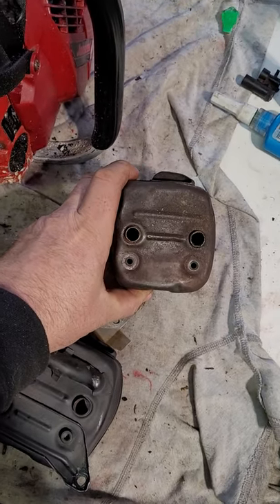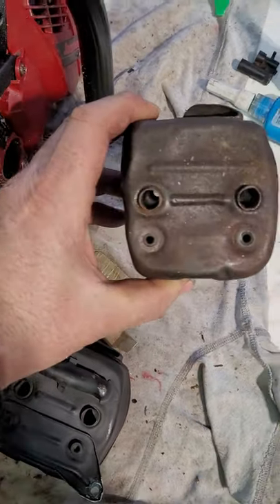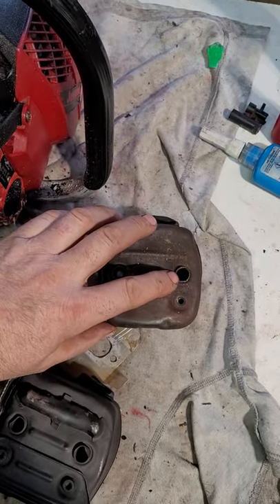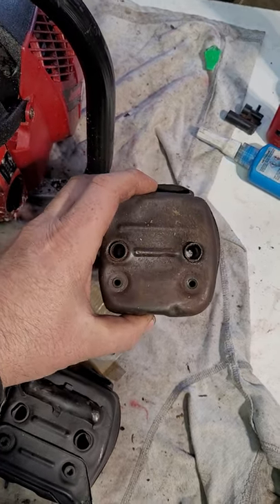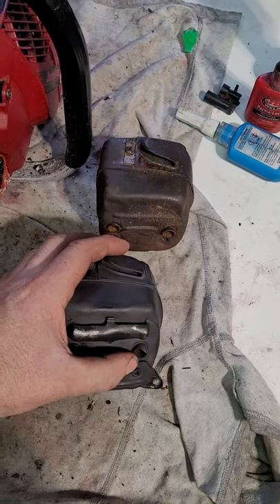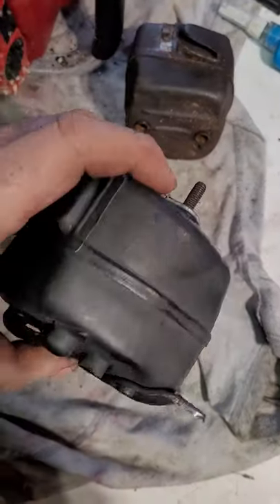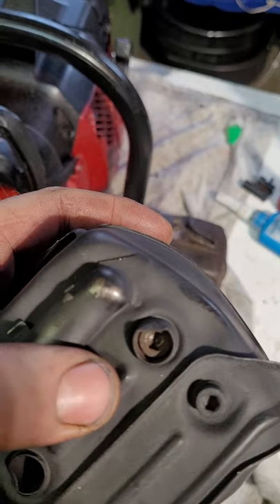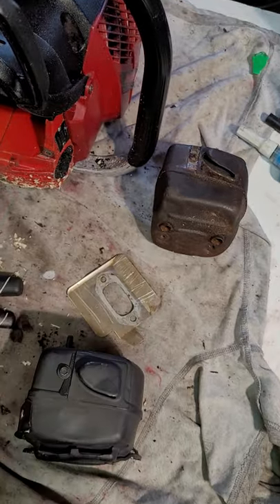Tip for trapping your Muffler bolts on Husqvarna and Jonsered chainsaws